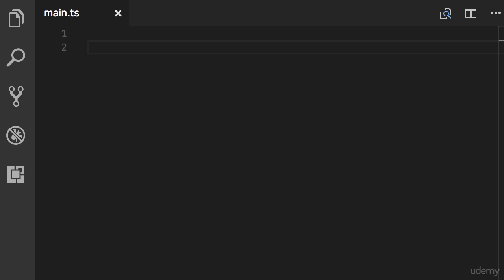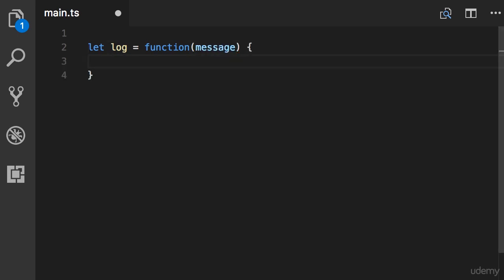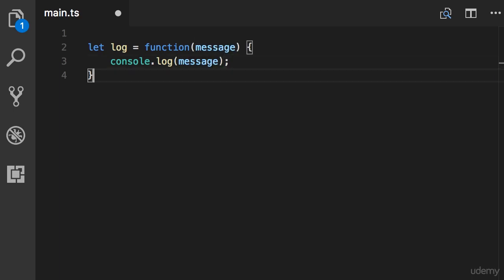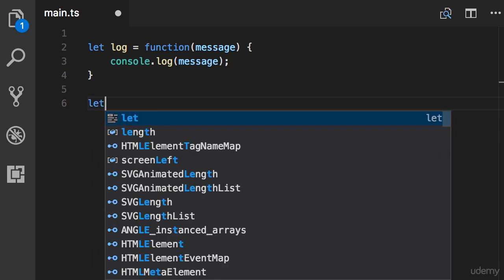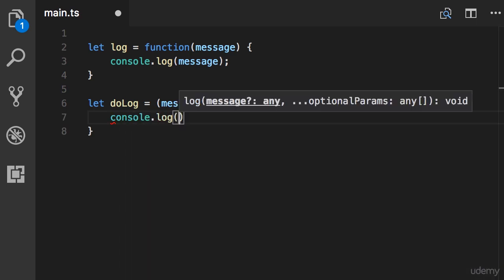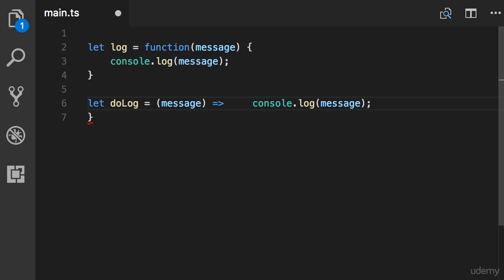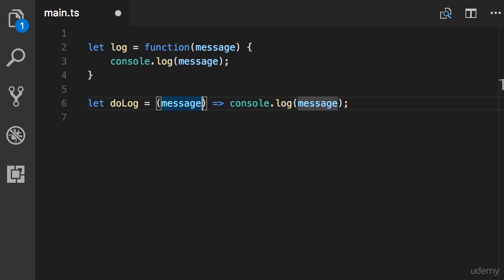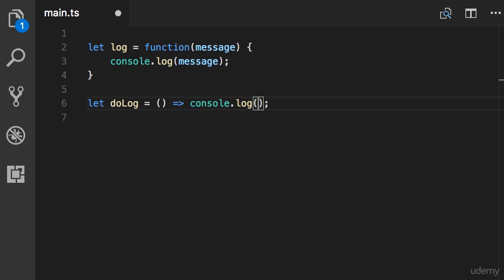16 Arrow Funtions